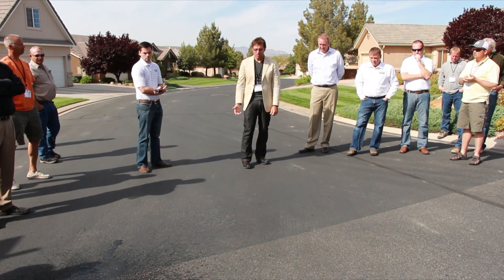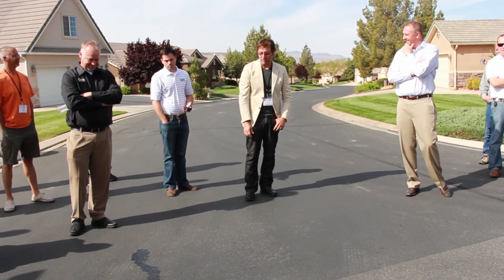High Density Mineral Bond - HA5: Advancements in Pavement Preservation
Join the Executive Director of International Pavement Management Association as he takes a group of engineers on a tour of HA5 installations.